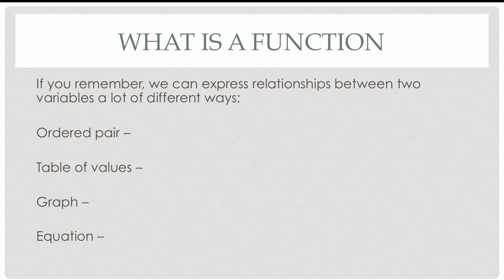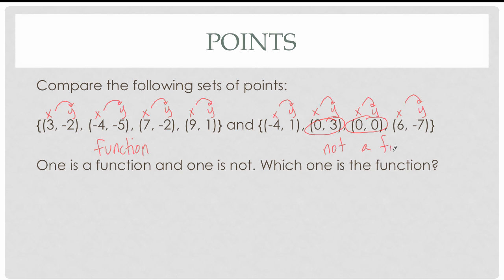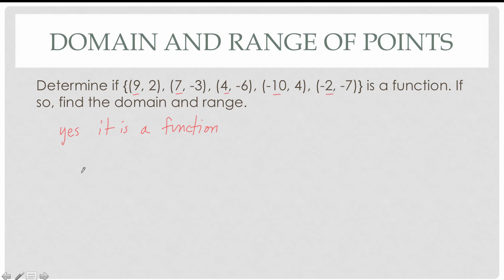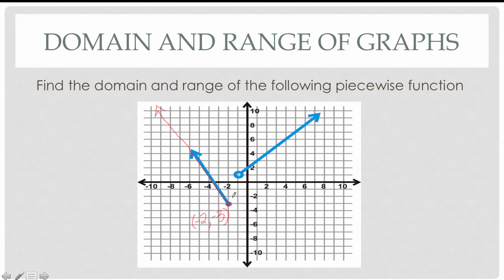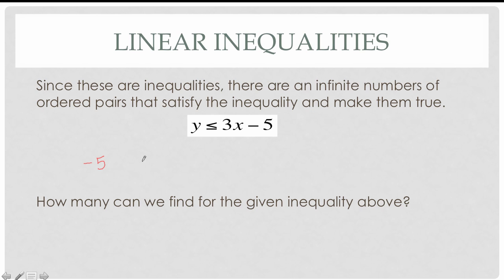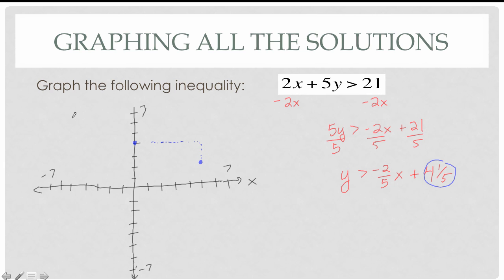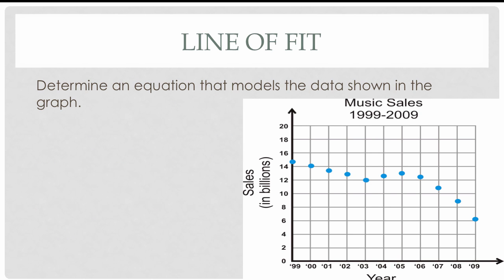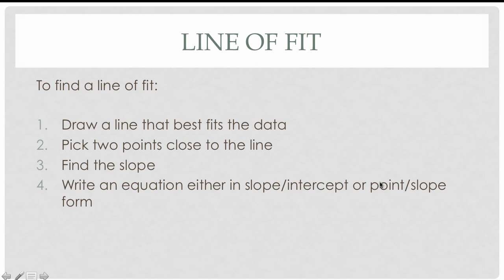Algebra IIA Week 2 Video Lesson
Table of Contents:

00:07 - Week 2 Assignments
00:18 - Week 2 Objectives
01:11 - What is a function
02:29 - What is a function
03:22 - Points
05:27 - Pictures
07:59 - Domain and Range
08:46 - Domain and Range of points
10:31 - Domain and Range of Graph
13:15 - Domain and Range of Graphs
15:35 - Functions
16:21 - Linear Inequalities
16:49 - Linear Inequalities
18:09 - Linear Inequalities
18:53 - Graphing all the solutions
19:34 - Graphing all the solutions
23:51 - Graphing all the solutions
25:07 - Line of Fit
25:21 - Line of Fit
28:38 - Line of Fit
29:36 - Line of Fit
30:02 - Week 2 Objectives